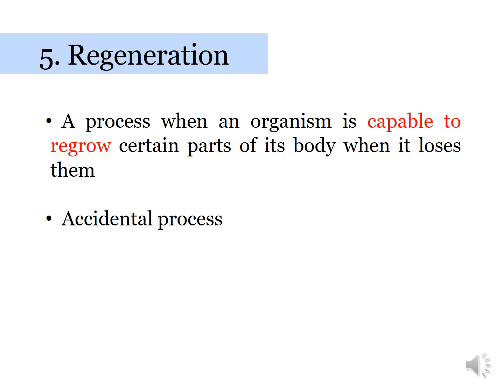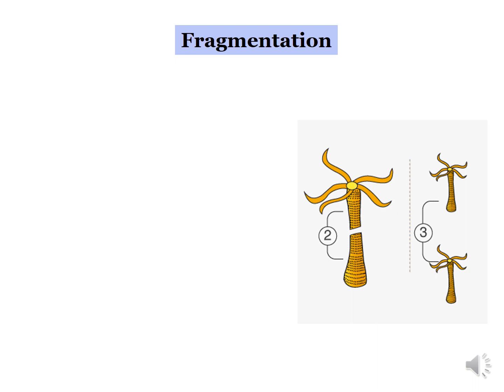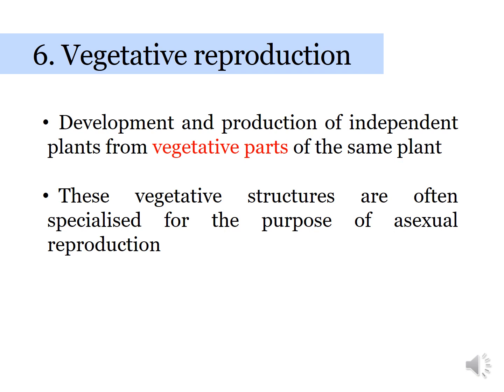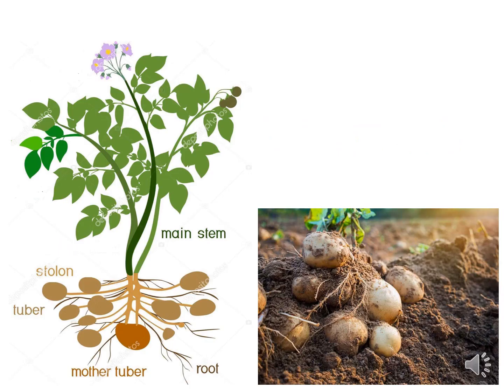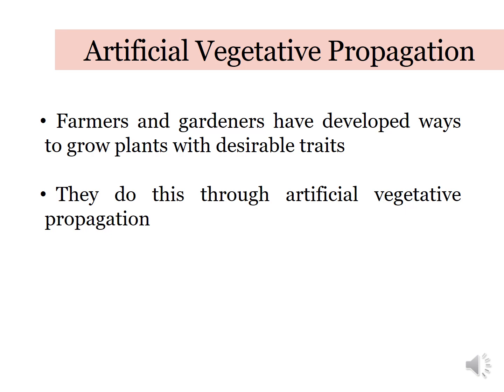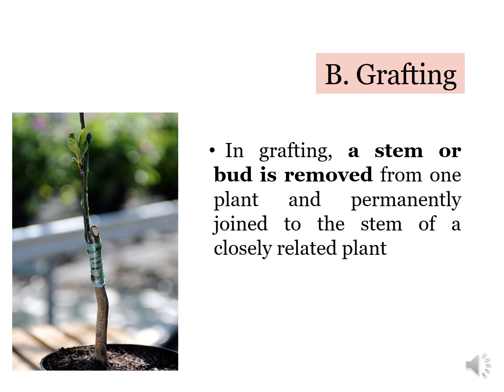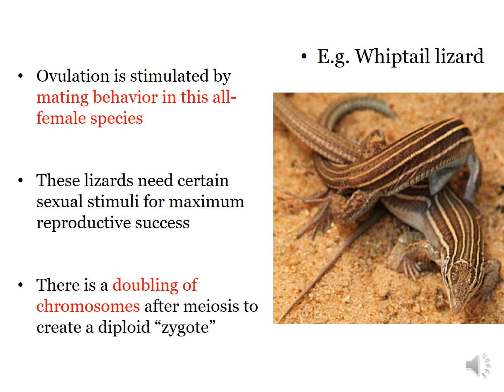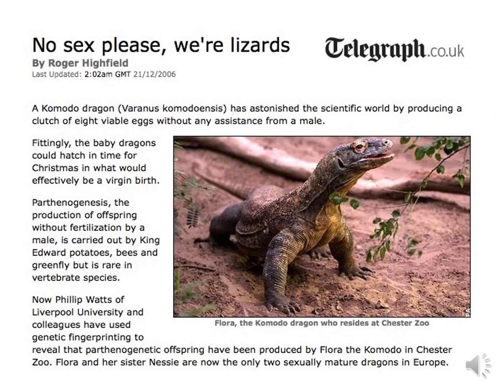PART B Asexual Reproduction 2020